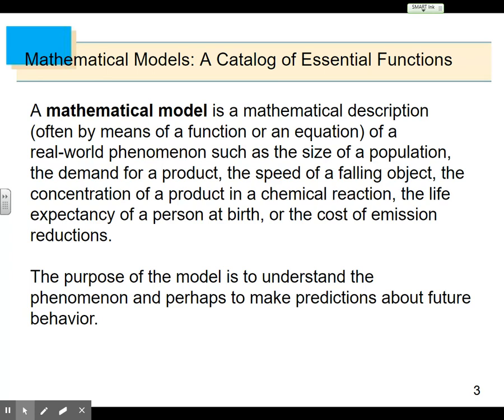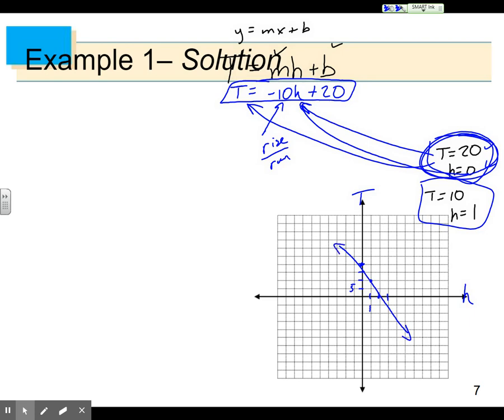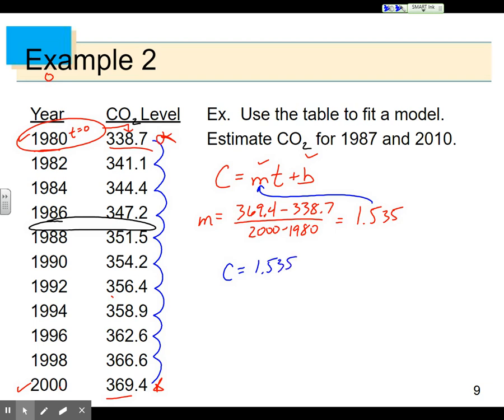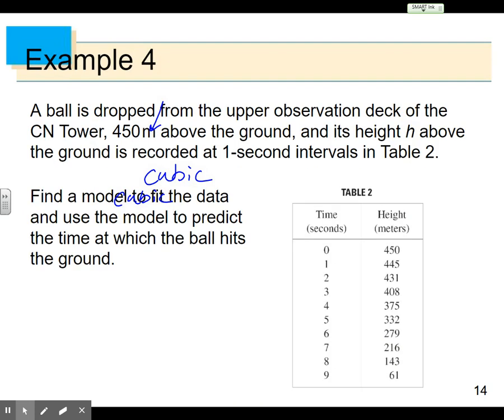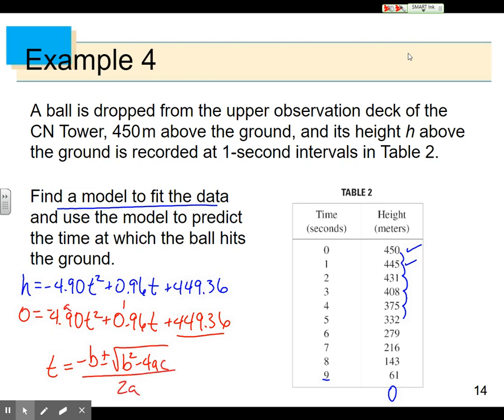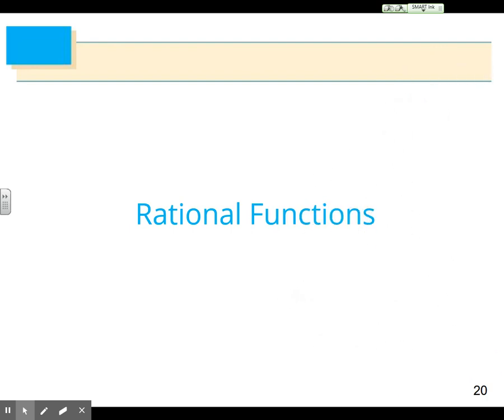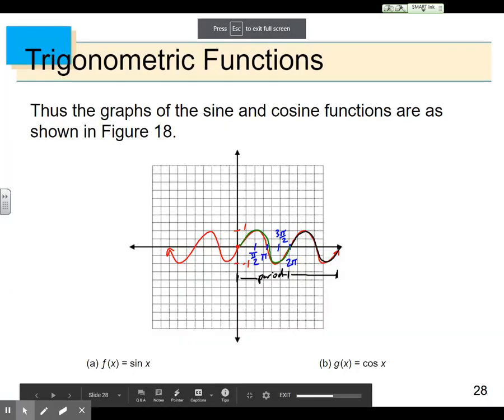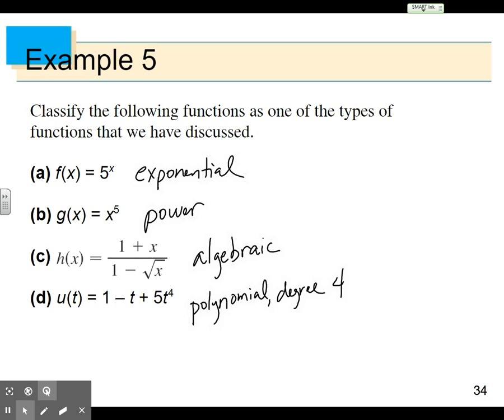Mathematical Models: A Catalog of Essential Models